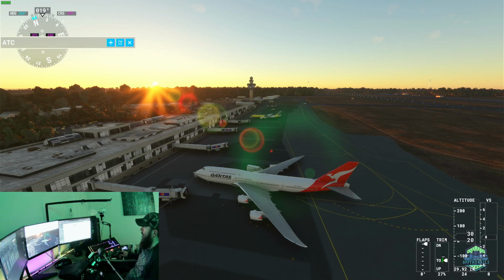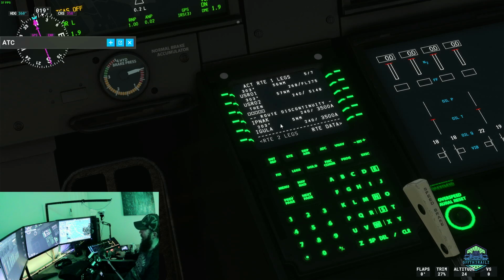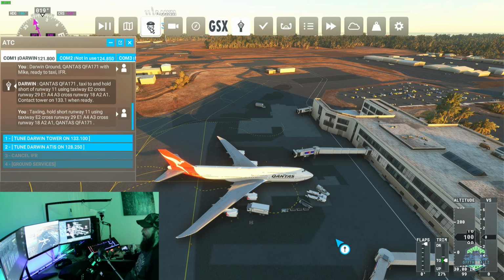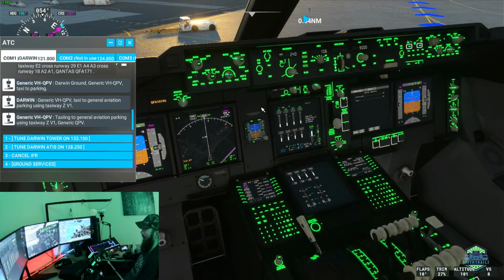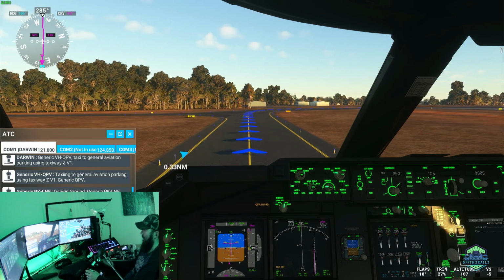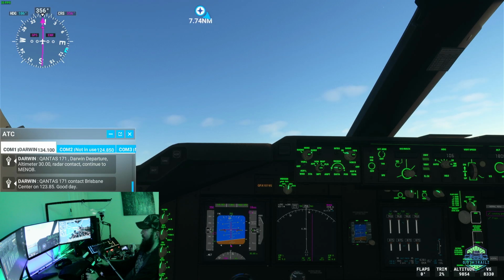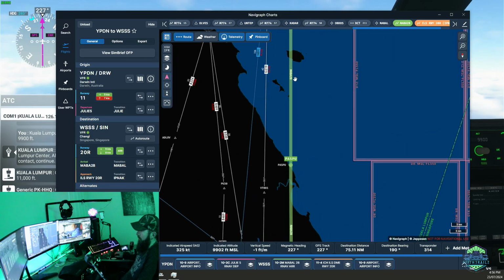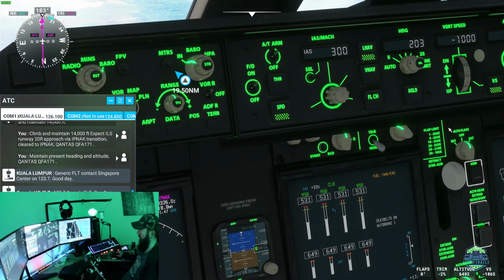Flight Simulator Ep 013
Taking a flight from Darwin to Changi, Singapore.

Flying the B747-8i
Using the Turtle Beach VelocityOne Flight Yoke and Throttle controls.